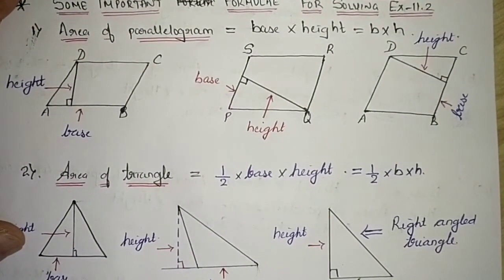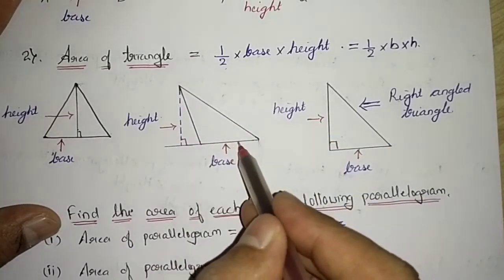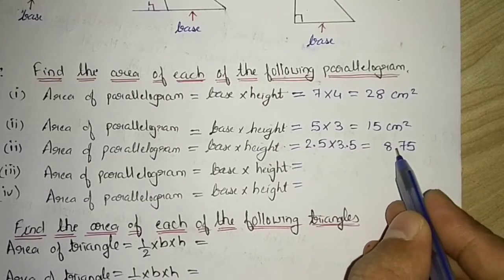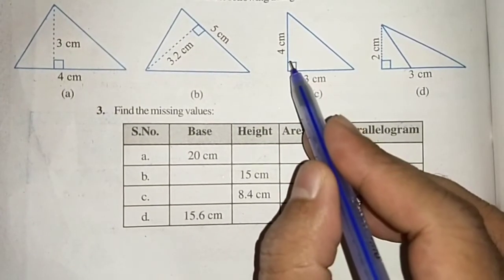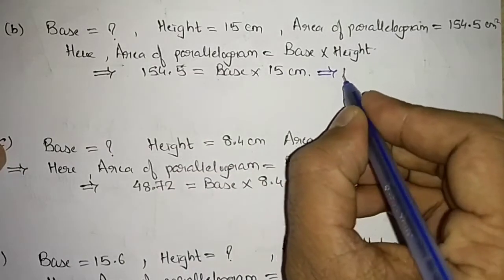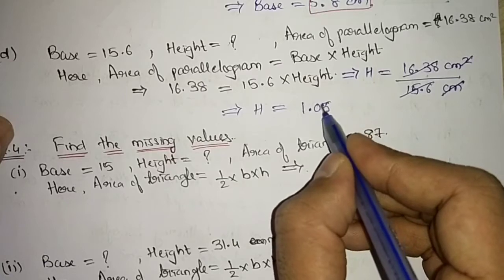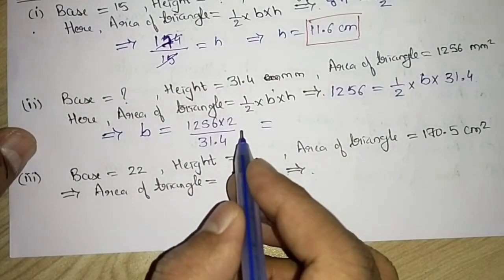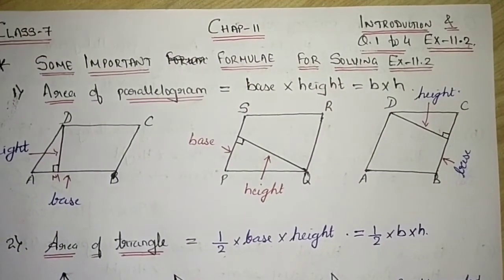Introduction And Q.1 to 4 Ex-11.2 Chap-11 - Perimeter And Area Ncert Class-7